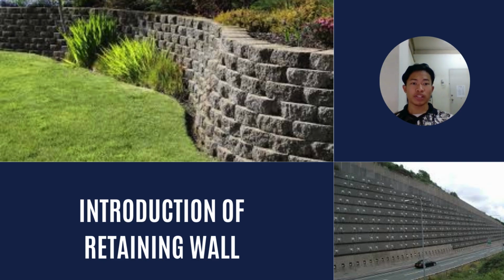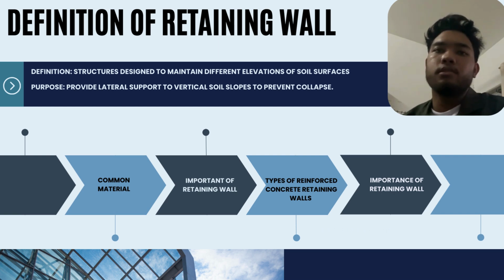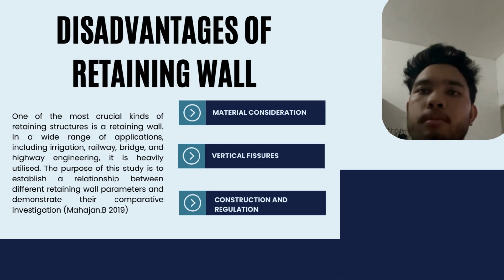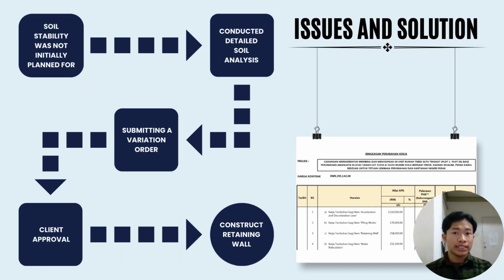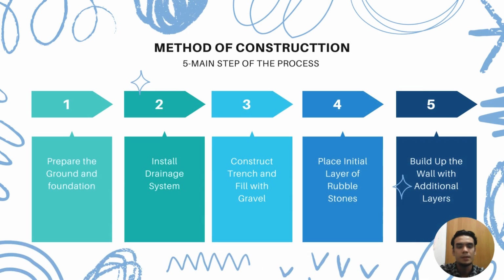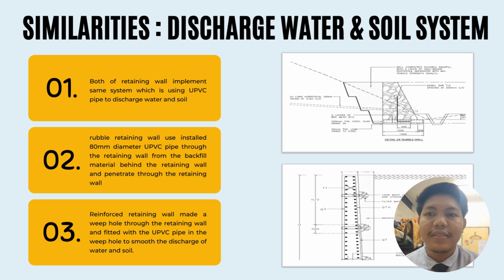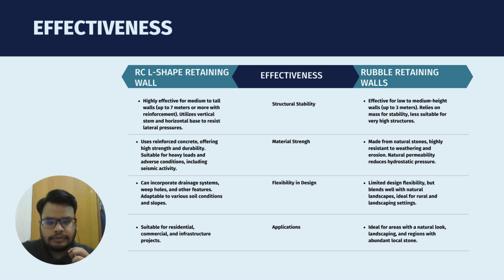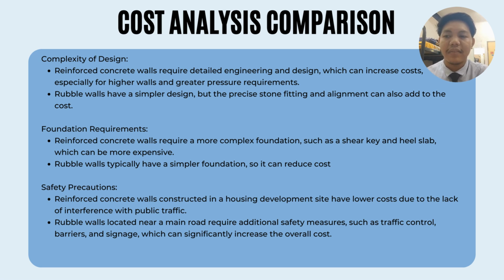CASE STUDY - RETAINING WALL (AP224 4B)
Students' Video Presentation for Construction Technology IV, BQS552
Semester MAC - AUGUST 2024
Bachelor of Quantity Surveying (Hons)
UiTM Seri Iskandar